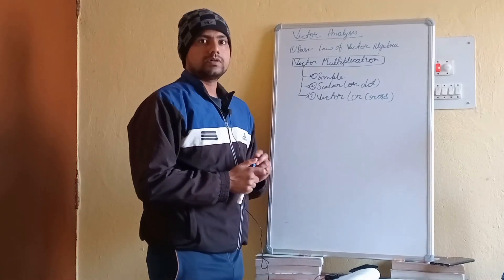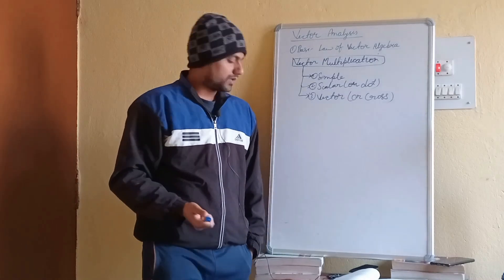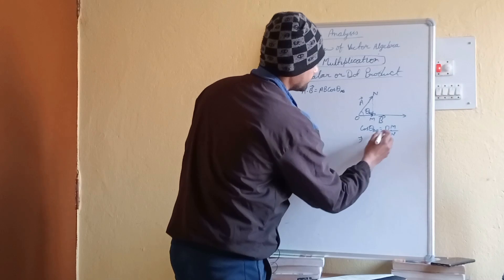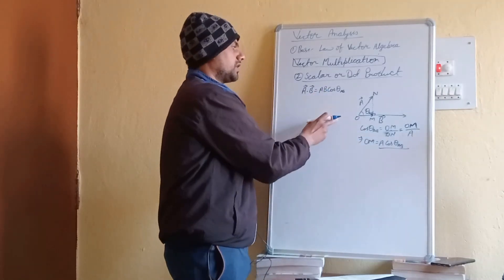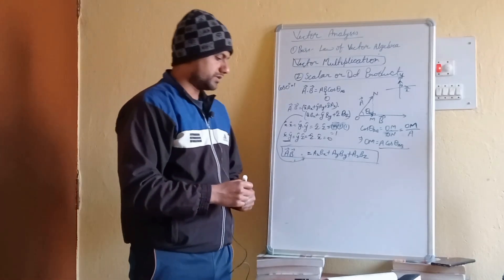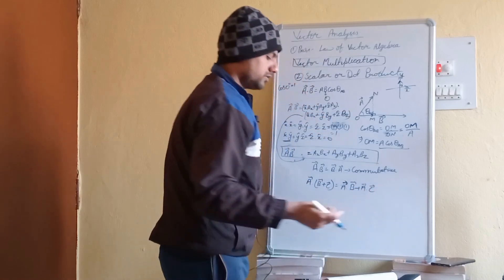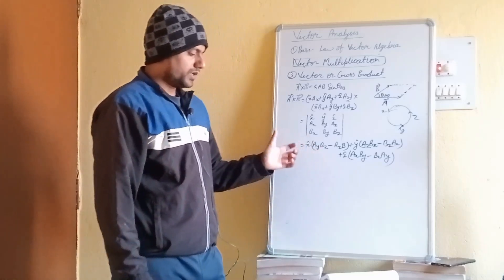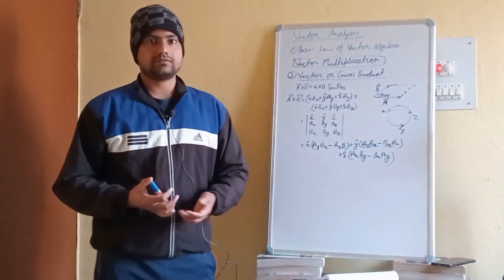3_Bàsic Laws of Vector Algebra